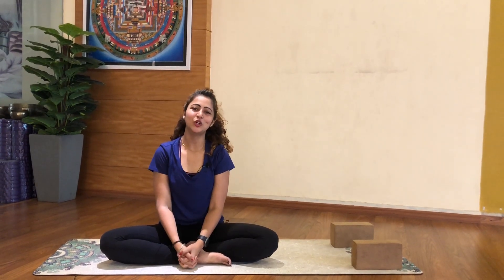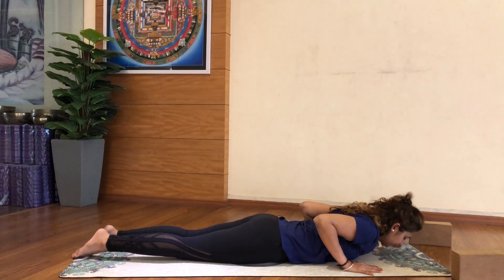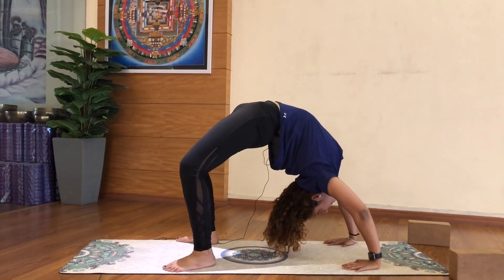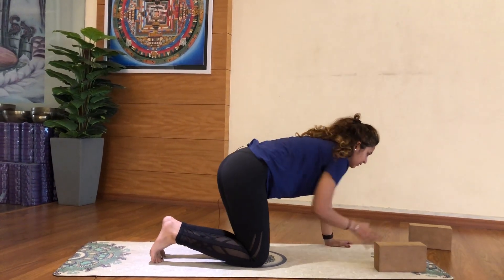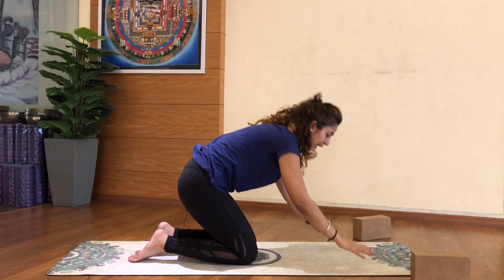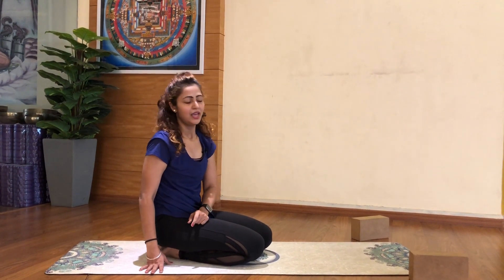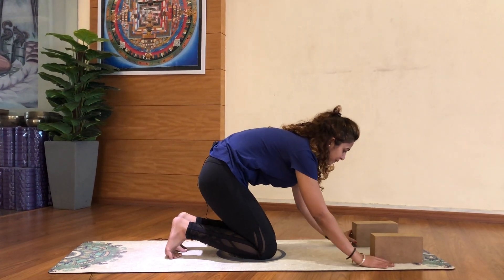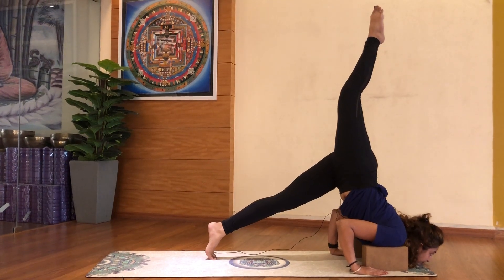Chin Stand Tutorial | How to do a chin stand in 5 minutes | Easy Method To Do Chin Stand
3 simples steps to learning an elbow stand in 5 minutes!!